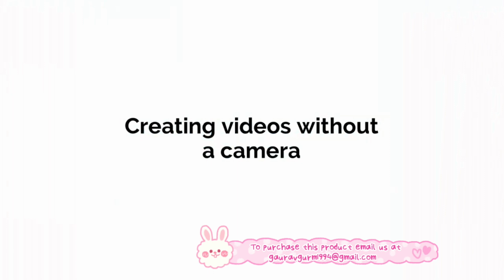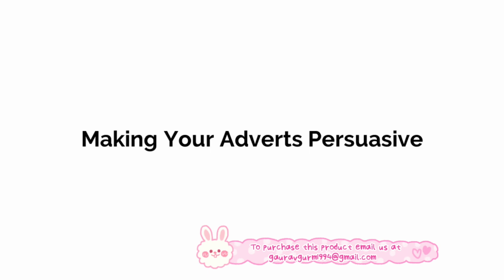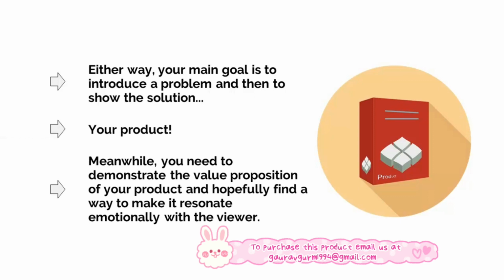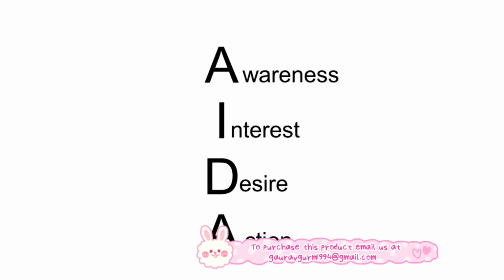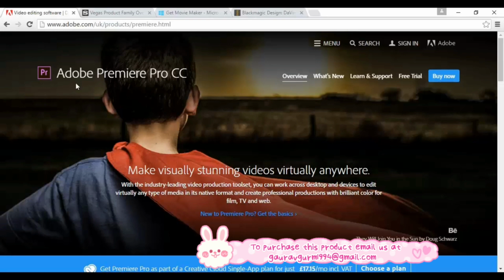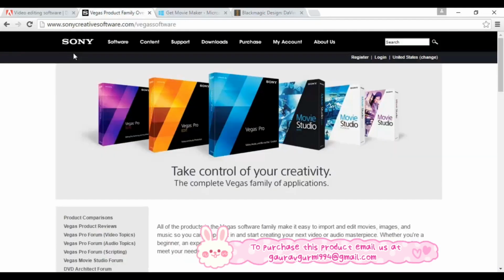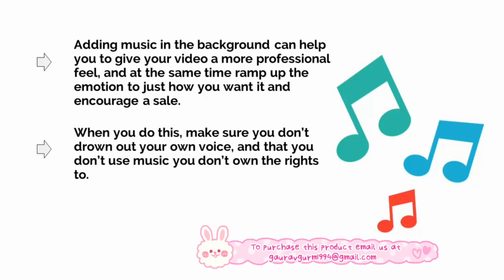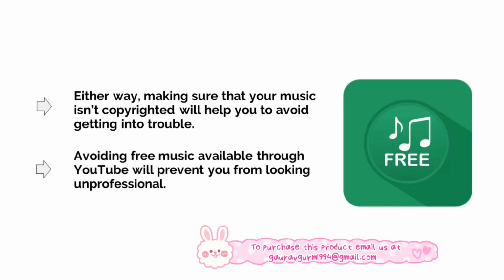Become a successful person.